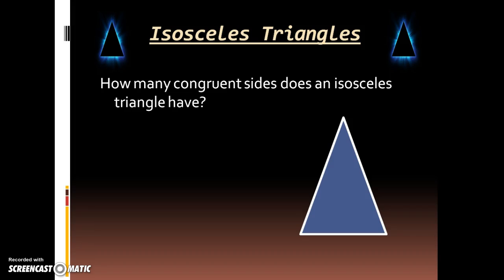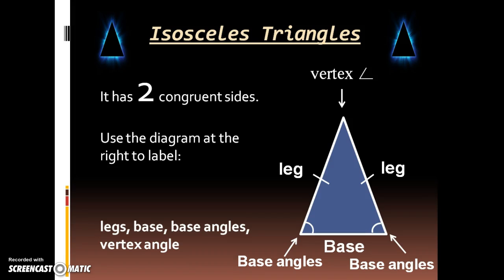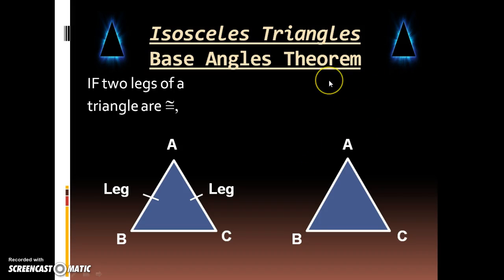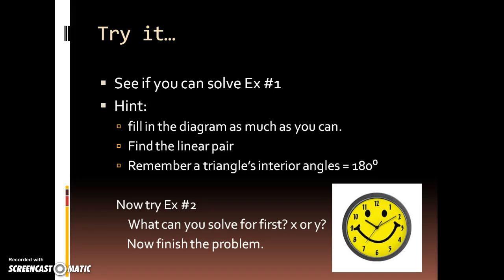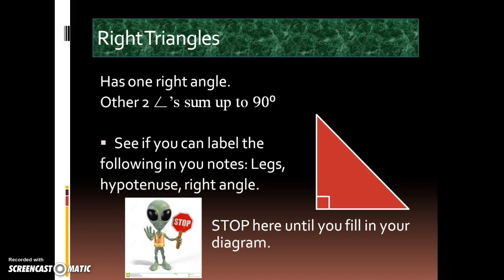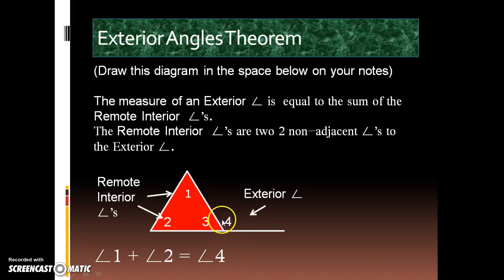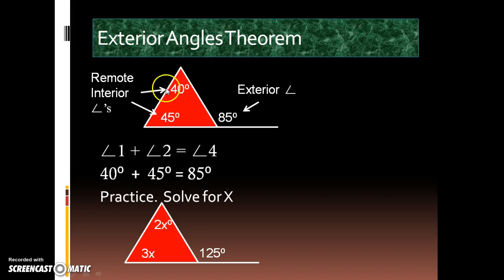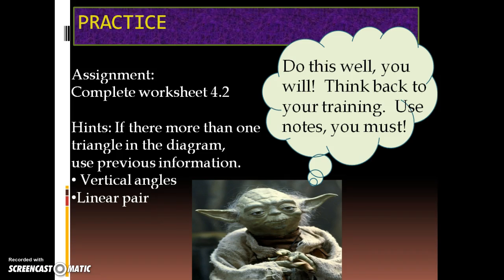Screen cast LR Geo lesson 4.6